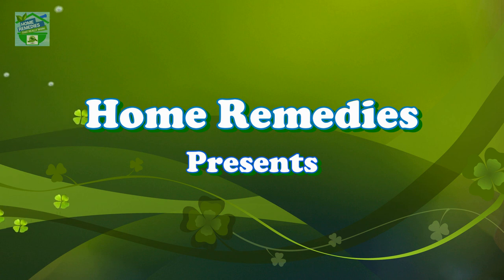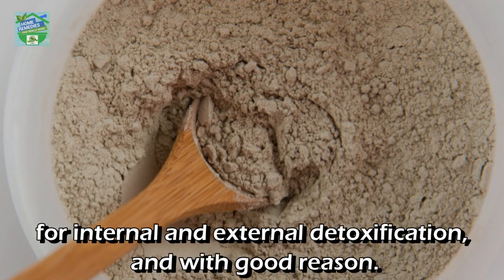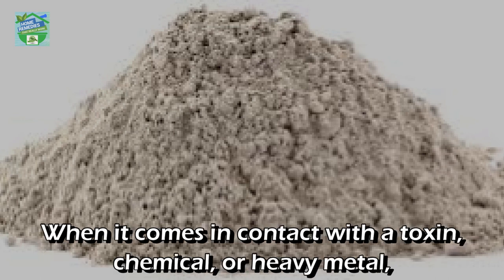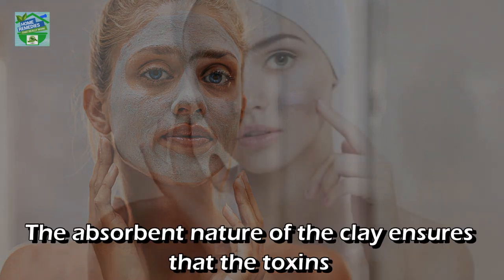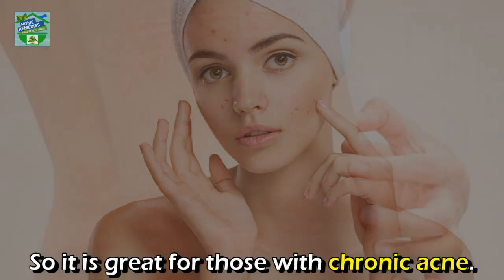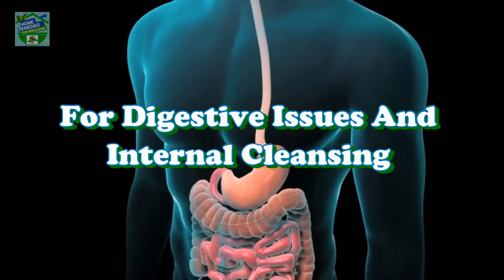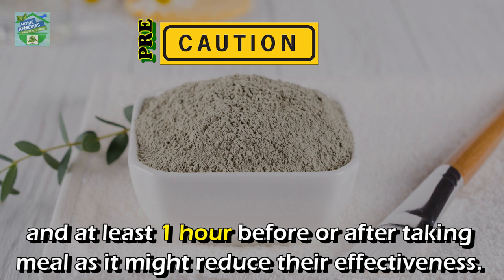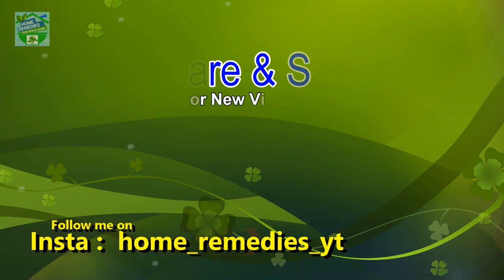How To Use This Clay To Remove Impurities From The Skin And Body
Nobody in their right minds will ever think of eating clay, right? But what if I told you that consuming clay may actually be good for you? But not just any clay, today we will learn about the healing clay... So lets watch the video and find out